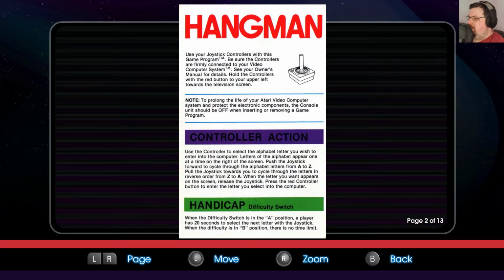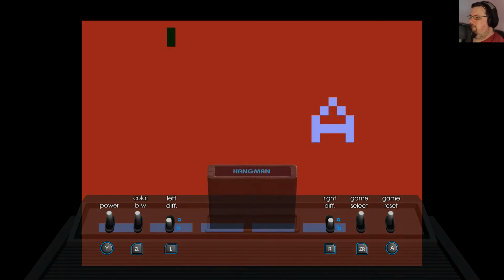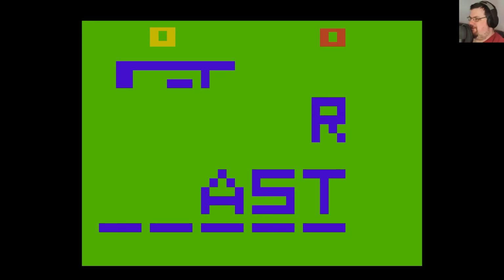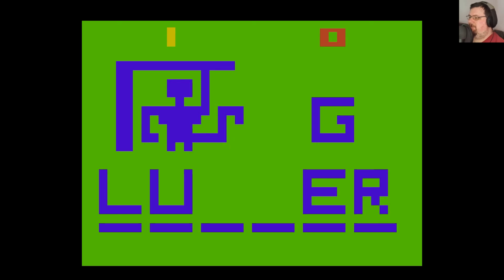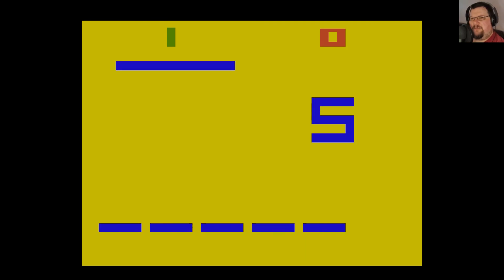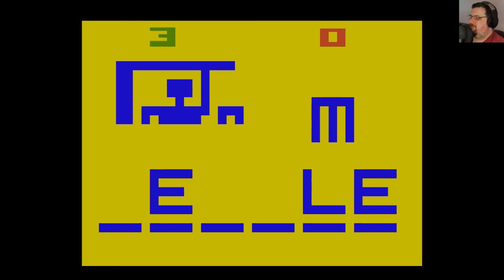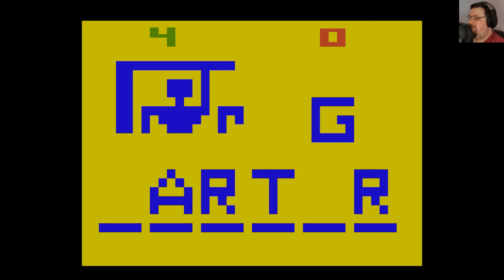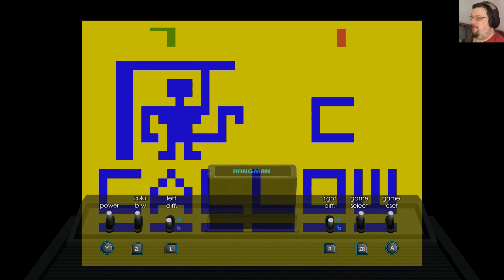Hangman for Atari 2600 gets up to some monkey business | Atari A to Z Flashback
Guess the missing _ _ _ _ in this adaptation of the classic pen-and-paper game Hangman for Atari 2600... albeit without anyone actually getting hanged.